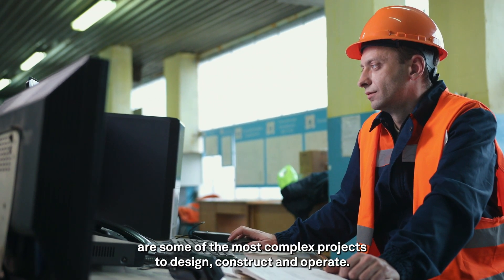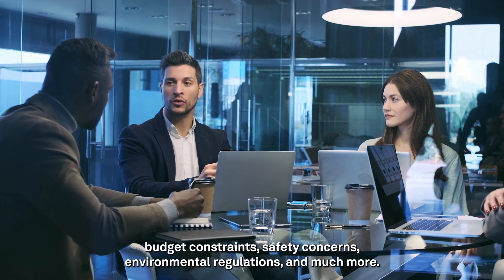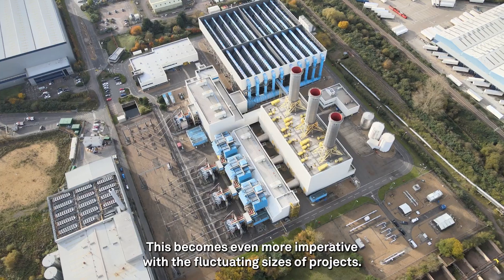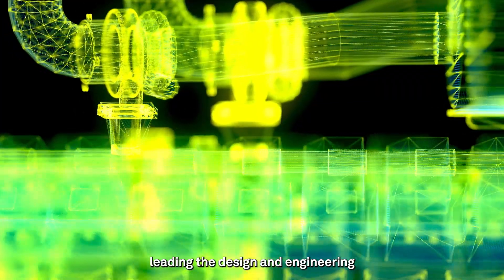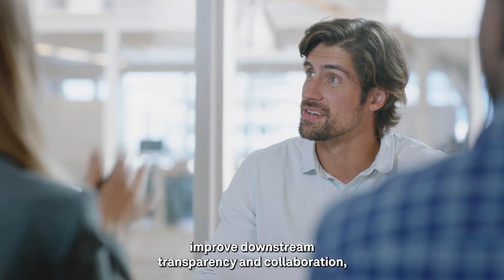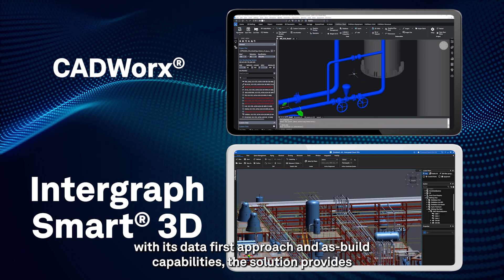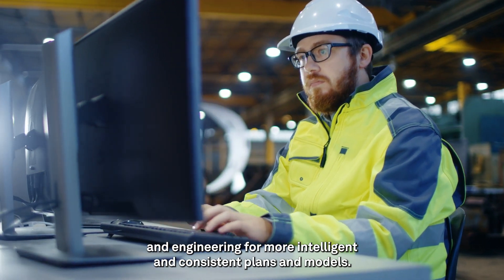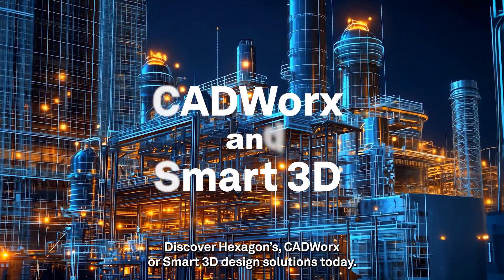Industrial Design Projects of Any Scale - Intergraph Smart 3D and CADWorx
Industrial facilities are complex projects that require efficient, reliable design. As they evolve and expand, smarter, data-driven design becomes crucial. Many teams still rely on outdated processes, leading to data inaccuracies and project delays. Real-time collaboration is often hindered by siloed information.

Explore Hexagon's innovative solutions for asset-intensive facility design - Intergraph Smart 3D and CADWorx. Discover how Hexagon empowers you to design, construct and operate safer, more profitable industrial facilities. Explore CADWorx or Smart 3D today!